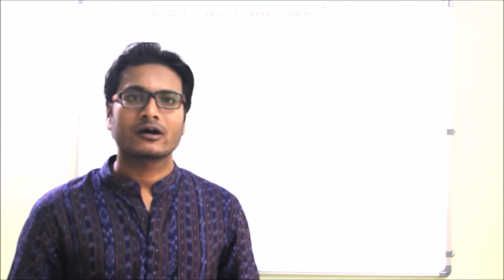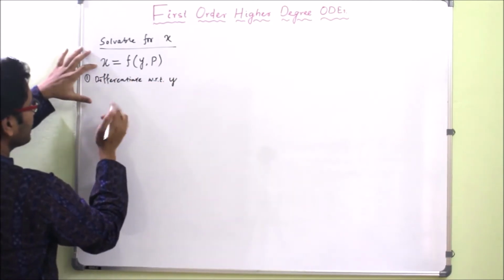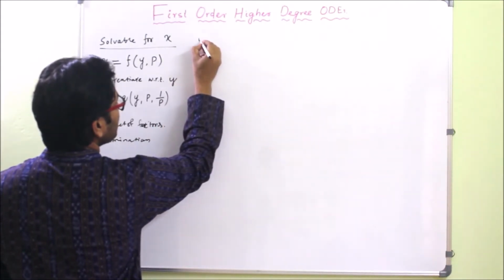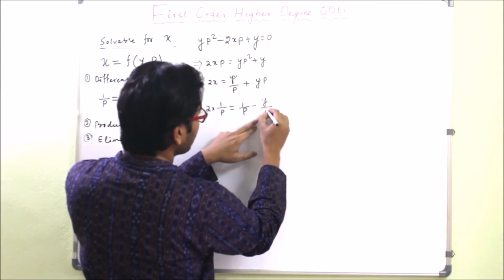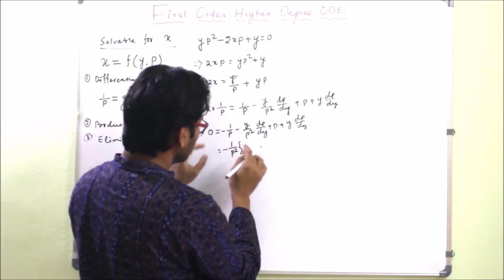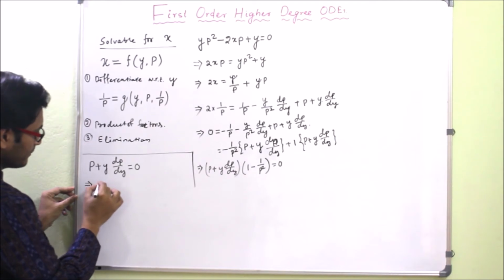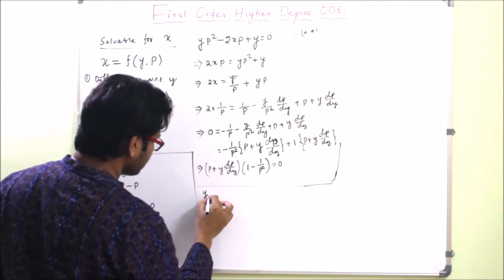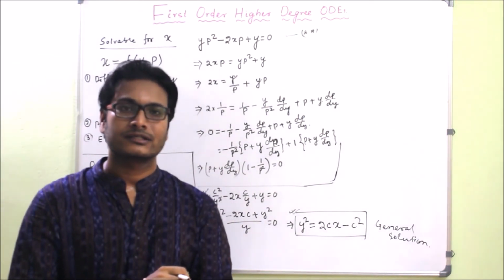Lecture 14 - First Order Higher Degree Ordinary Differential Equations (Part 4)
1. Differential Equations of First Order Higher Degree
2. First Order Higher Degree Ordinary Differential Equations
3. First Order Higher Degree Ordinary Differential Equations with solution
4. First Order Higher Degree Ordinary Differential Equations of solvable of x type
5. Example Problem of First Order Higher Degree Ordinary Differential Equations